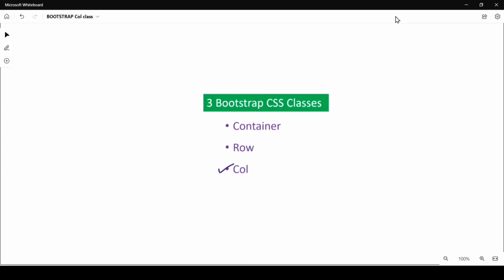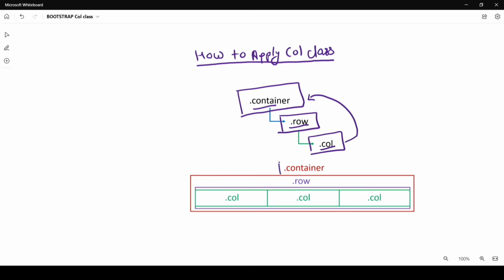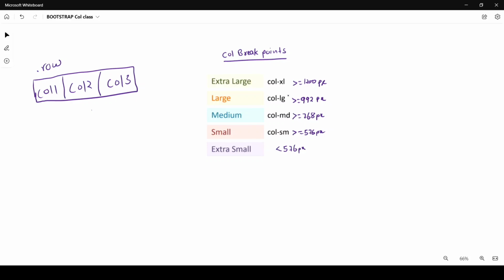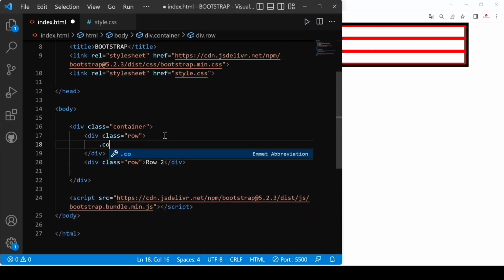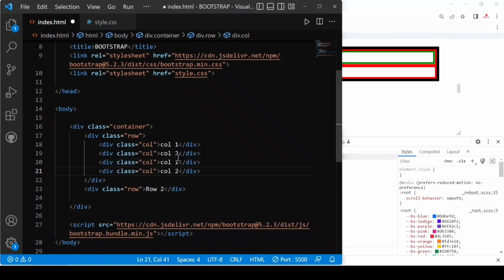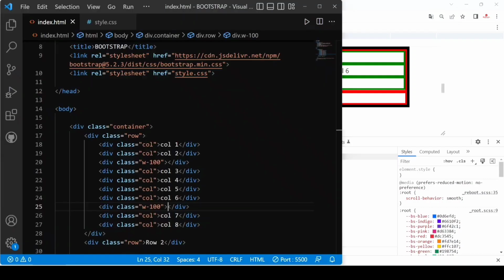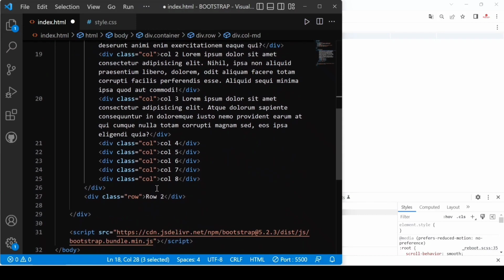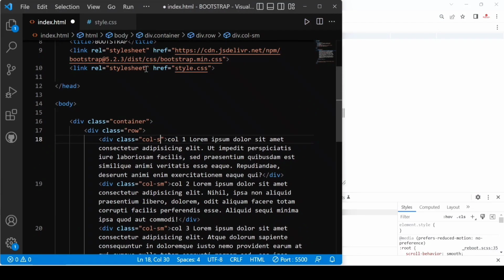introduction of col class in bootstrap in one video from beginning to end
col: It is used for partitioning the row into columns.
Rows are wrappers for columns. Each column has horizontal padding (called a gutter) for controlling the space between them. This padding is then counteracted on the rows with negative margins. This way, all the content in your columns is visually aligned down the left side.

Create equal-width columns that span multiple rows by inserting a .w-100 where you want the columns to break to a new line. Make the breaks responsive by mixing the .w-100 with some responsive display utilities.